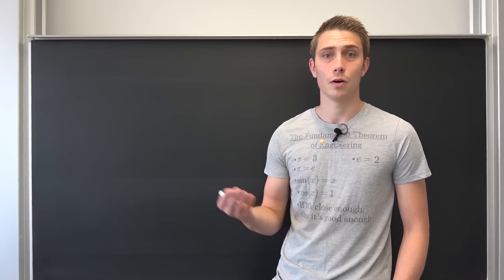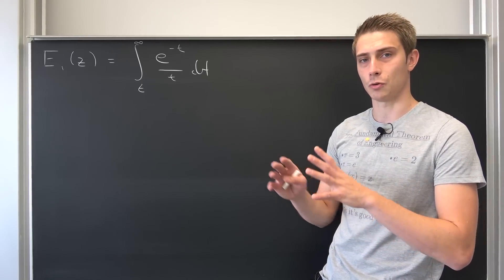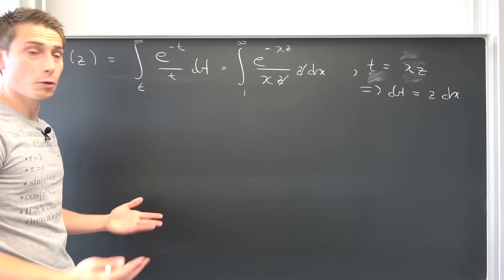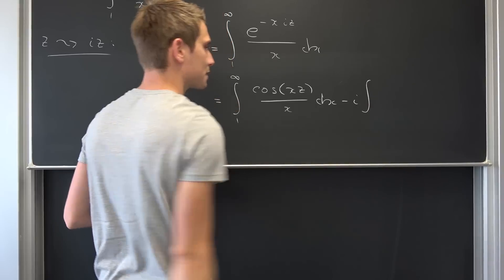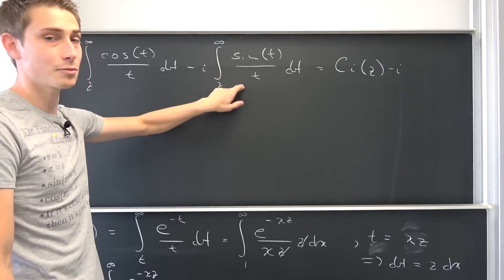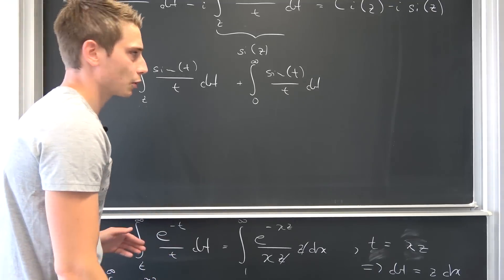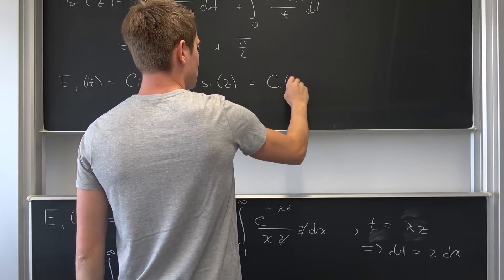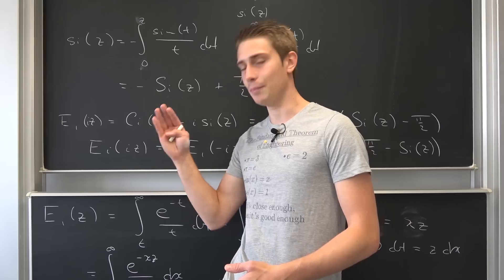The Sine and Cosine Integrals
Today we go ahead and derive our bois the sine and cosine integral from the generalized exponential integral using some sleeky substitutions and derive "Euler's Formula in integral Form" from that! :3 Enjoy! =D

Wanna send me some stuff? lel:

14406 Potsdam
Brandenburg
Germany